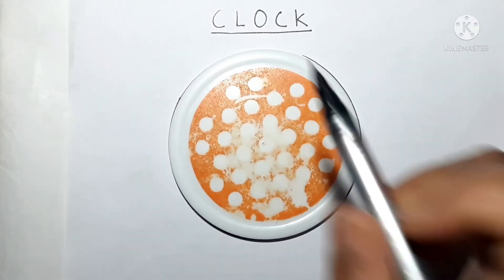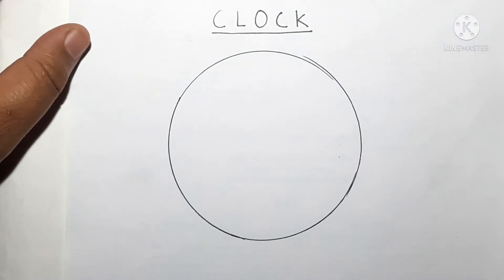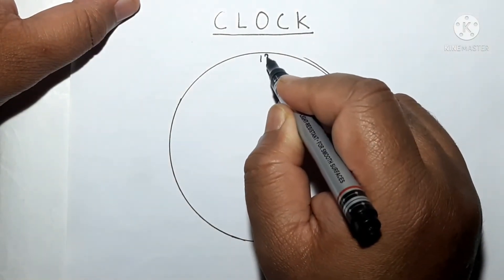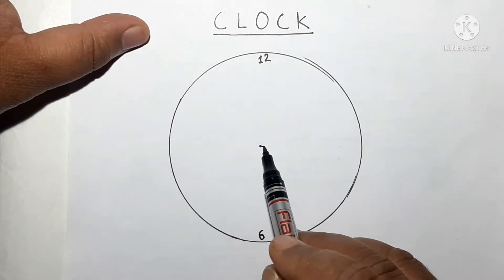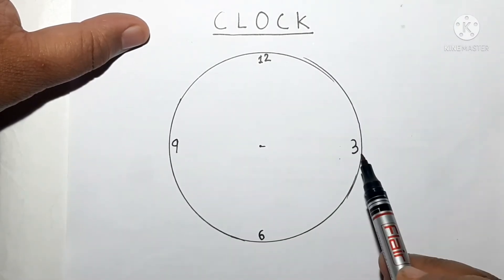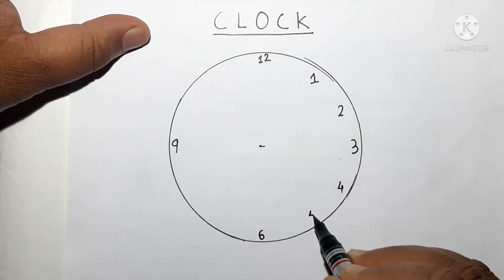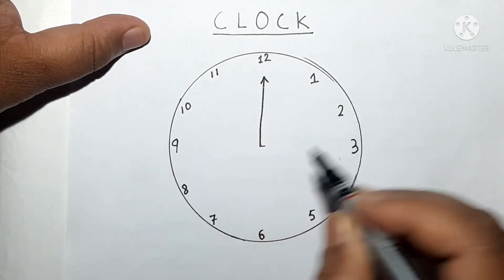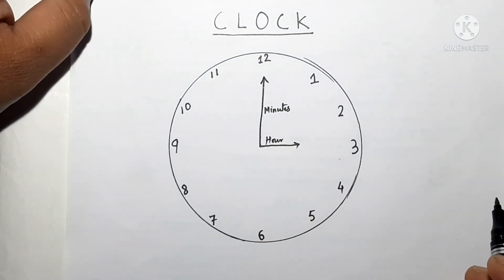TIME | CLASS - 4 MATHS . Draw A Clock.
How to draw a Clock?
Class - 4 Maths Clock
maths class 4 time
time class 4 maths